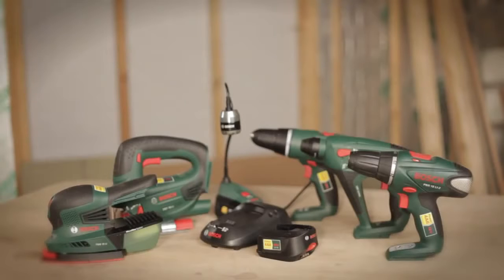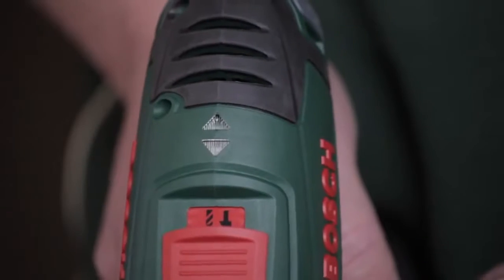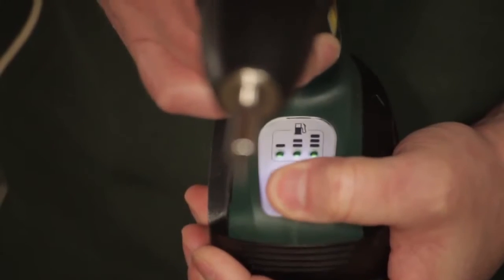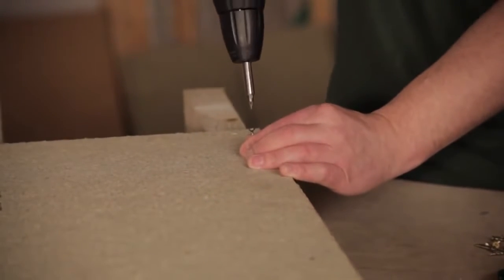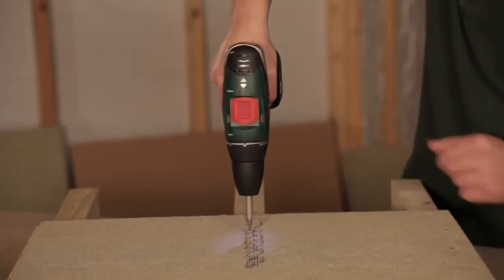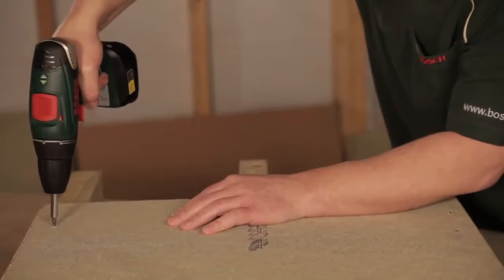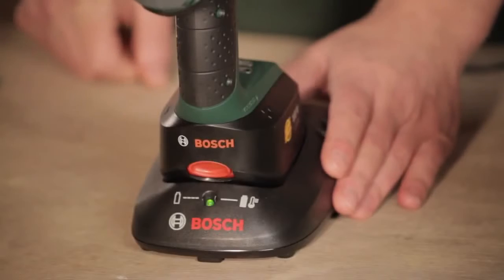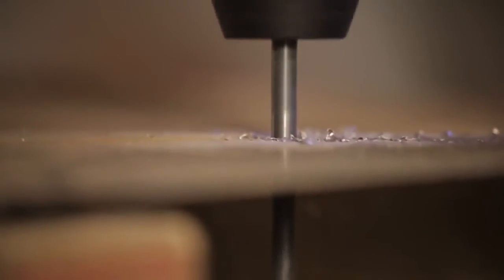Bosch PSR 18 LI 2